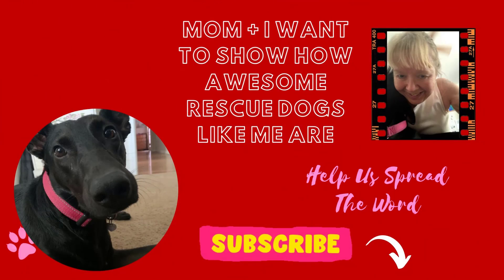Is Your Dog Too Heavy?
Obesity in dogs is more and more common. Don't let that happen to your baby. What I do to keep my furry child in good shape ...

This channel is all about my rescue dog Nyx who we adopted in May 2021 at almost one year old. She was returned to her foster mom only about 6 months after she got adopted as a small puppy. According to her first “home”, she was digging in the yard and got a shock collar to prevent that.

Nyx did not have toys or chew bones and never went on a single walk which came apparent as I walked her for the first time. She did not know what to do with the big world and was very nervous and scared.

Nyx is a different dog now. With lots of patients, love, and proper guidance she gets excited when I take the leash out to go for a walk. She learned to sit, lay down, and so much more. Her education is not done. Still nervous about driving in the car … but a really good girl at the vet … the fear of foreign and new stuff sits deep. She is loving and playful. I love her to pieces.

This channel is about spreading awareness. Rescue dogs are wonderful. All they need is love and patients. I admit, sometimes a lot of patients. But it is so worth it … every step of the way.

I will upload a video weekly with all the fun stuff Nyx is doing. Sometimes little tips and ideas for you to try out. My name is Christina Glazar and I am NOT a dog trainer. I am just crazy in love with dogs and mostly with my Nyx who walked into my heart and won it over almost immediately.

I am a volunteer at the Humane Society and work with dogs. Occasionally I will share what I experience over there and what I learn along the way.

Christina and Nyx